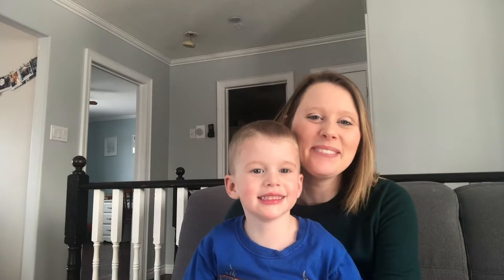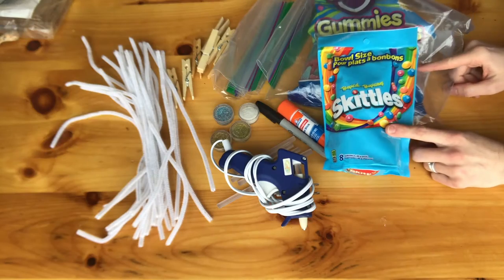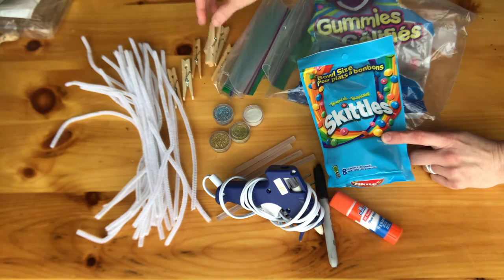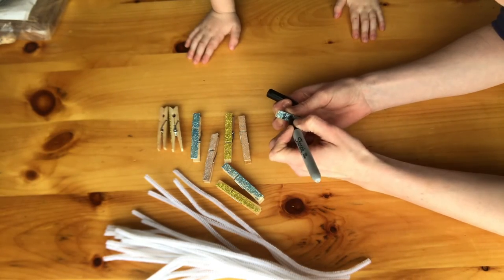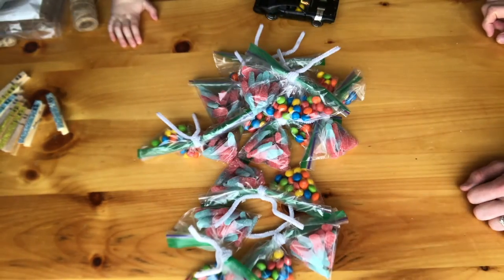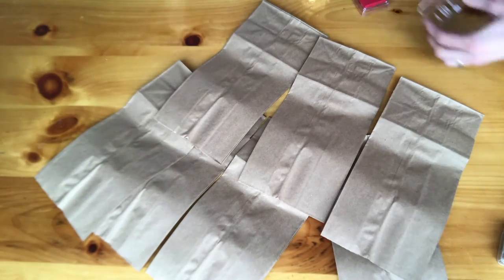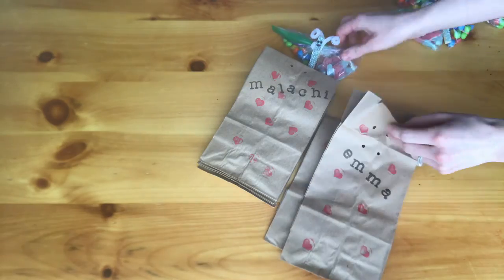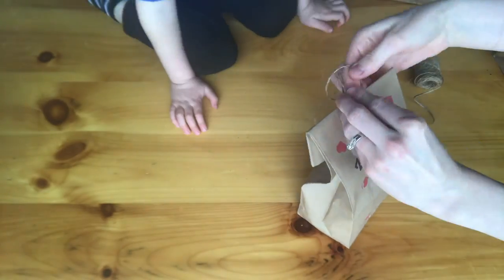Valentine For Friends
I love to make valentines with Silas. I mean what kid doesn't love to make valentines for friends and give valentines to friends. Today, Silas and I are making valentines for our friends. We made super cute butterflies, and the bags they go in. If you saw last weeks video you will know that we had made play-doh. So we made some pink up and added that to it. I hope you enjoy it as much as we did.

~ LINKS
Play-doh:

~ SPECIAL EXTRAS:

~ CAMERAS:
iPhone 7 in rose gold

Nikon D3100
Lens:
Nikon DX 18-55mm

Please go and check out his work here:
His Youtube channel: